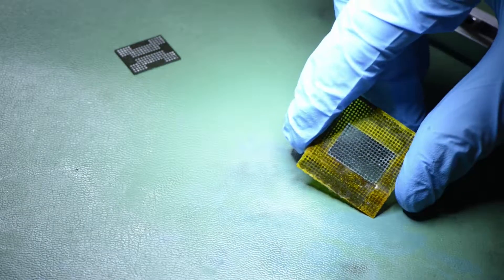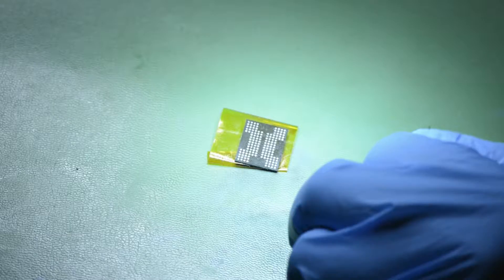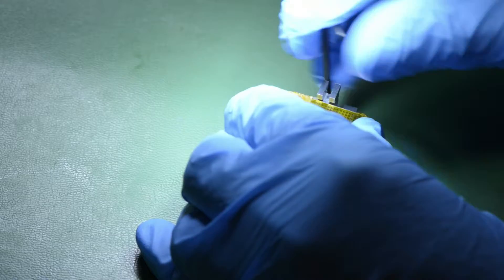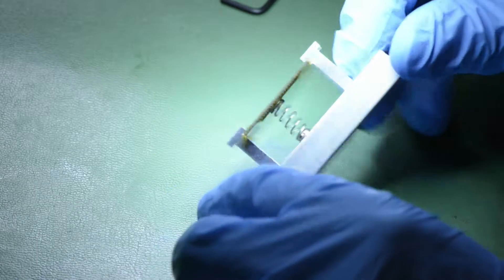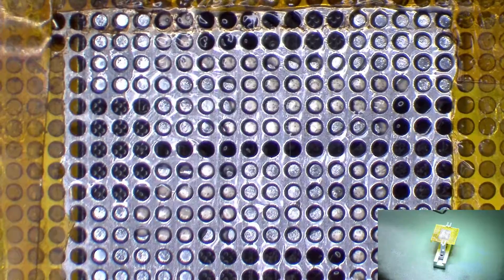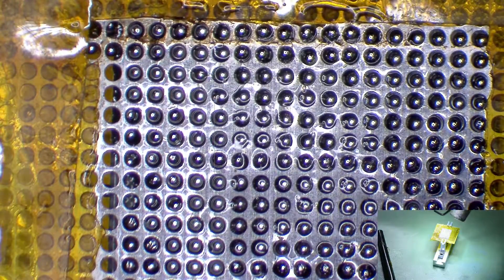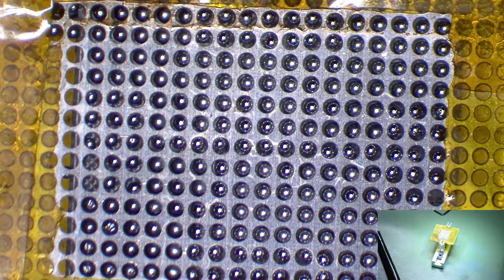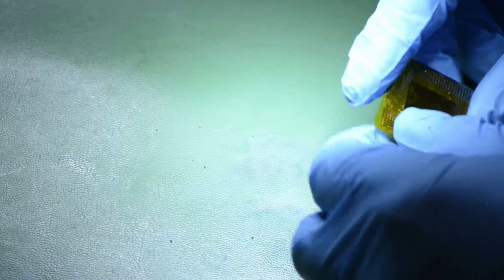Reballing a BGA 152 NAND Chip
Occasionally after removing a BGA NAND chip we need to re-attach it to the circuit board. This is how we reball a BGA-152 NAND chip

Reballing Kits
Amtech NC-559-V2 Tacky Flux